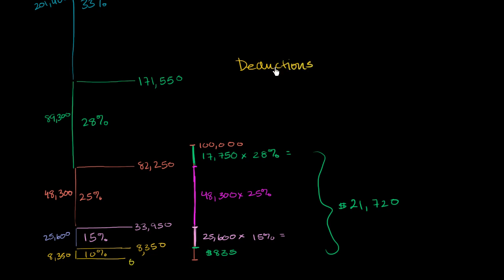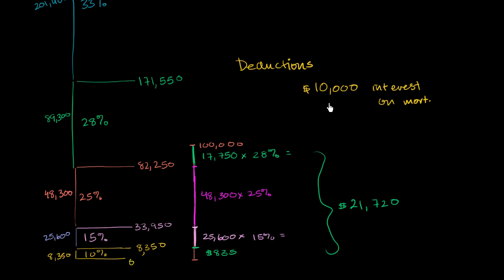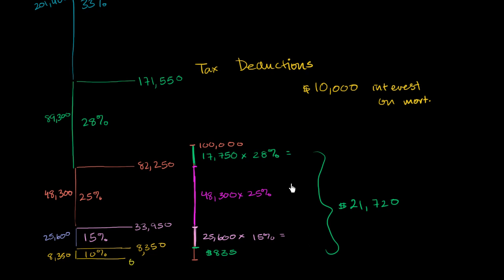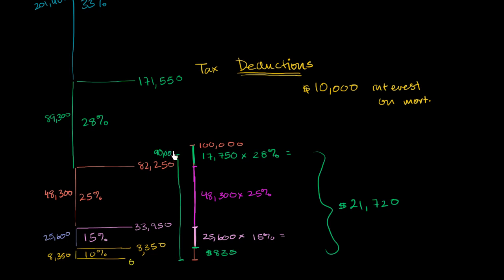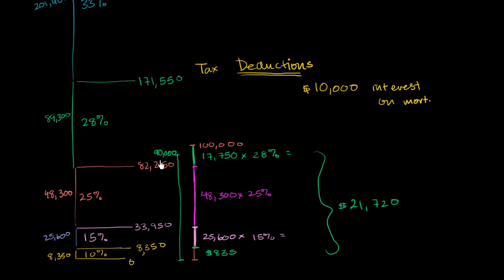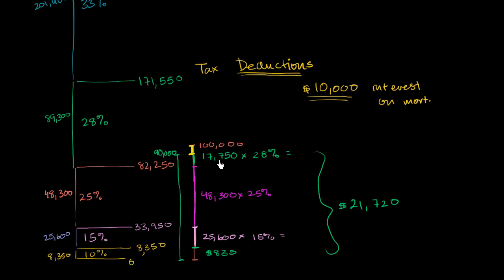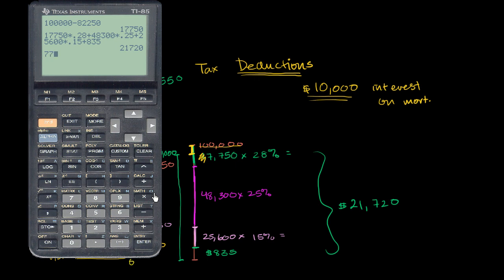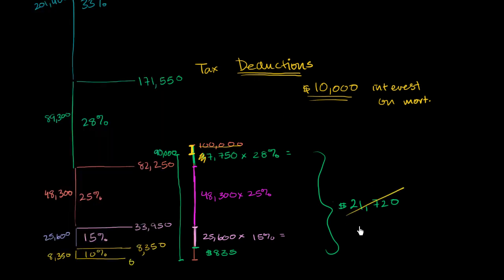Tax deductions introduction | Taxes | Finance & Capital Markets | Khan Academy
Courses on Khan Academy are always 100% free. Start practicing—and saving your progress—now

Understanding what a tax deduction is. Created by Sal Khan.

Missed the previous lesson?

Finance and capital markets on Khan Academy: Benjamin Franklin (and several other writers/philosophers) tells us that "In this world nothing can be said to be certain, except death and taxes." He's right. This tutorial focus on personal income tax. Very important to watch if you ever plan on earning money (some of which the government will take for itself).